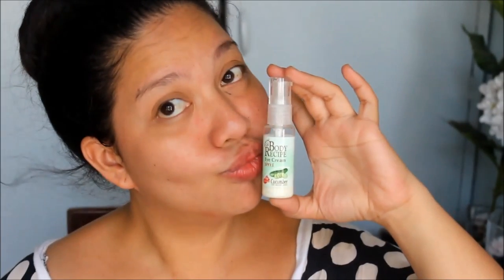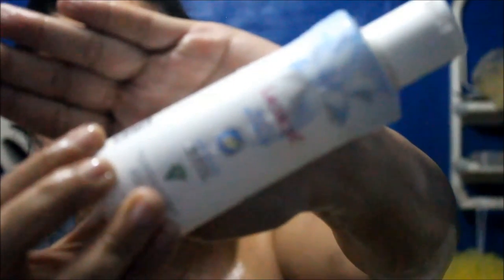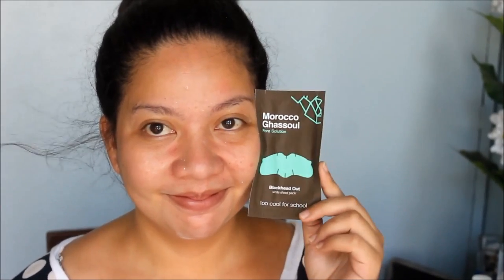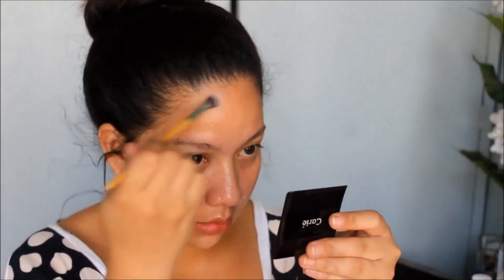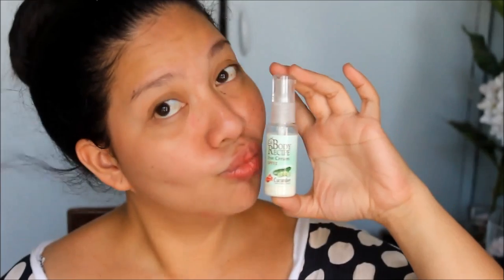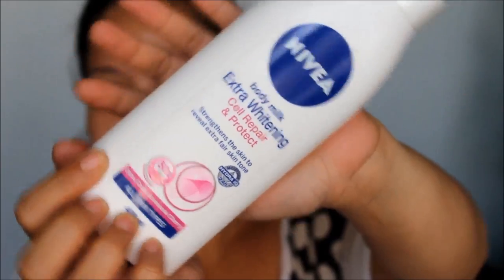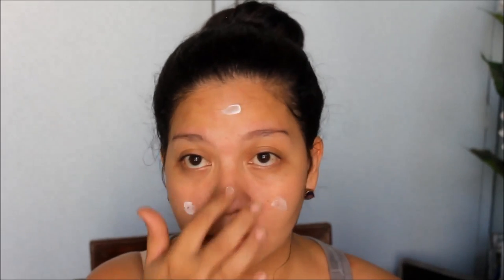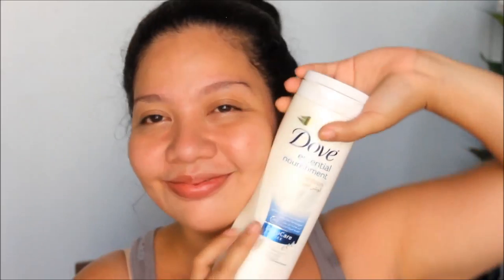Updated Skin Care Routine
MUST READ
Good day.. 

Product I used here:
1. SkinWhite Advanced PowerWhitening Soap – P64.75 Savemore
2. The body shop Adzuki Bean & Rice Grains – P349
3. Celeteque’s Hydration face wash – P 279
4. Lactacy Intimatewhite feminine wash – P78
5. Silk mint mask –P109
6. Egg Whites – P5 (sa suking tindahan..:))
7. I White Nose Pack – P19 (7/11)
8. Moroccan Charcoal Nose Strip – P110 (Watsons)
9. Celeteque Acne Prone Solution Oil Control Toner – P119 (Savemore)
10. Celeteques Hydration face Cream – P179 (Savemore)
11. HBC Body Recipe Eye Cream – P79 (HBC Stall)
12. Nivea Extra Whitening Cell Repair Lotion – P259 (Savemore)
13. Apollo Petroleum Jelly – P52 (Savemore)
14. Olay Natural White cream – P29 (savemore)
15. Clinique Even better eye cream
16. Dove Essential Nourishment – P219 (Savemore)

Follow my everyday life, Add me @

Snail Mail/Mailing Address: 2121 Rd. 15 Fabie Est. Sta.Ana, Manila 1009

Music from: Youtube
Video Editor: Windows Movie Maker
Camera Used: Canon EOS 650D

Thank you guys for watching and have a great day..:)

XoXo, Phoebe